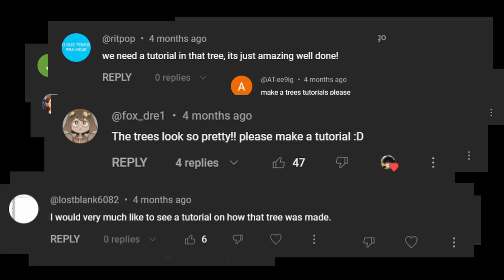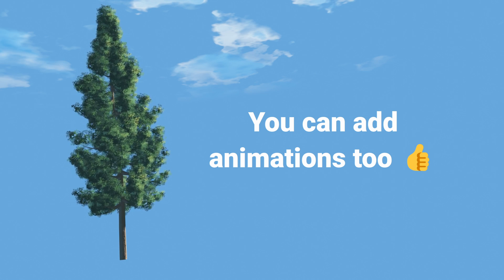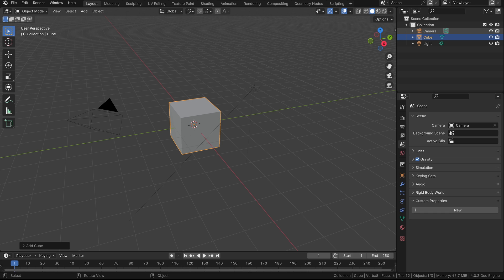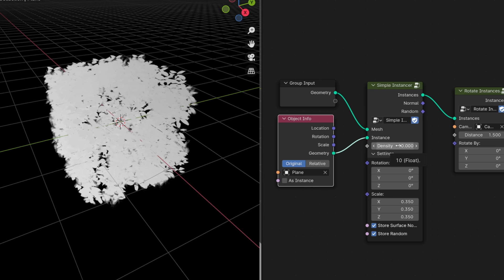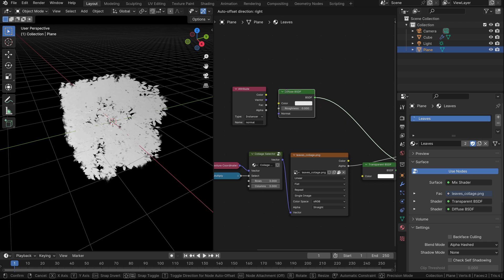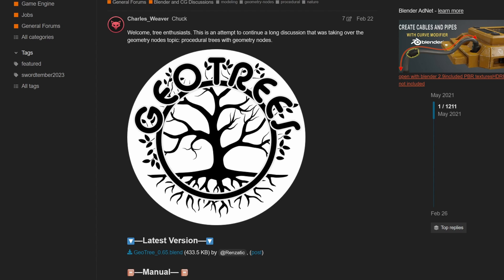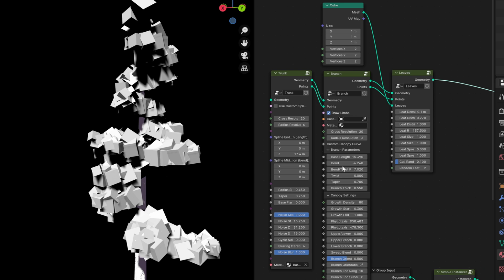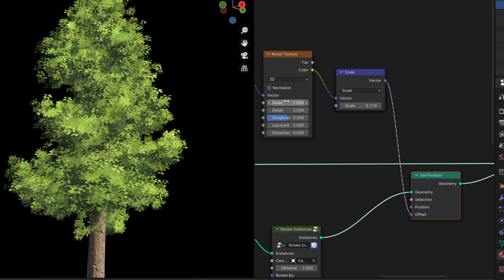[OUT DATED] Anime Stylized Trees and Leaves | Blender Tutorial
Today I will show you how to make an anime tree in Blender!

👇Parts👇

00:00 - Introduction
01:37 - Chapter 1 : Almost too easy (Geometry)
04:10 - Chapter 2 : Colors
05:53 - Chapter 3 : Search result (Tree)
07:51 - Chapter 4 : Animation

Reference for the scene at the start of the video: Kimi no Na wa
Songs:
Radwimps - Zen Zen Zense

💬Socials💬